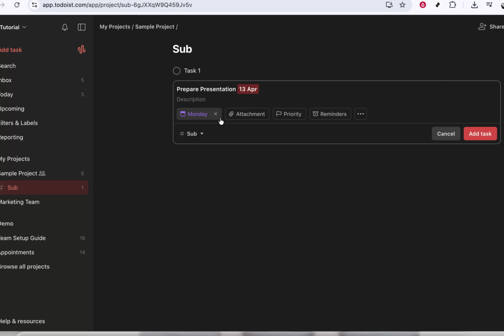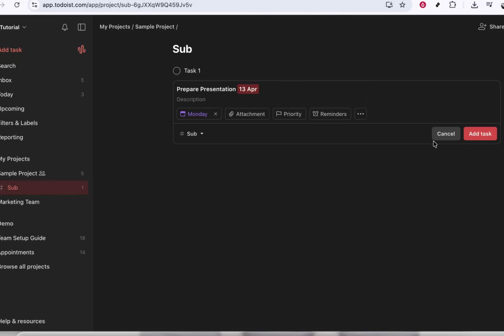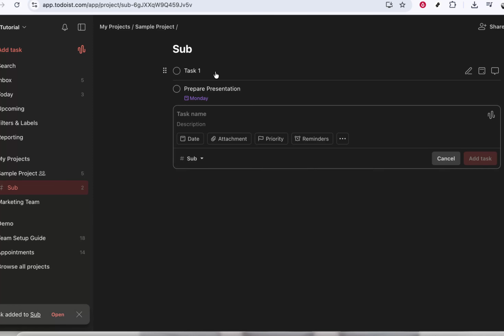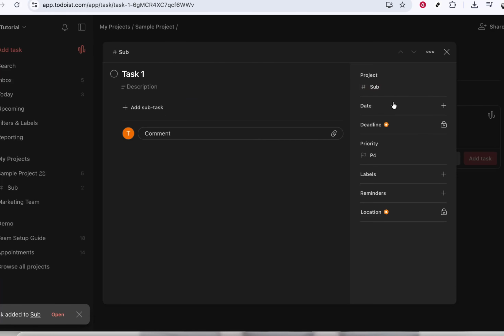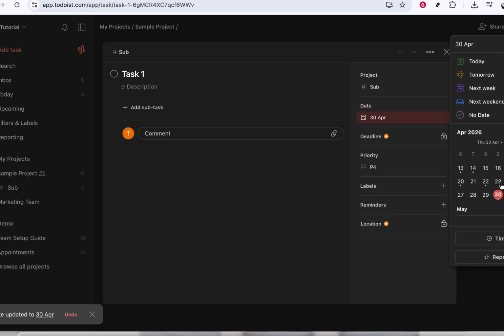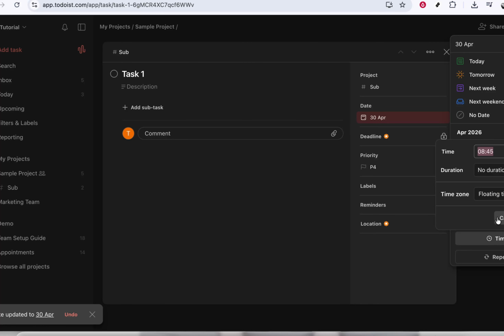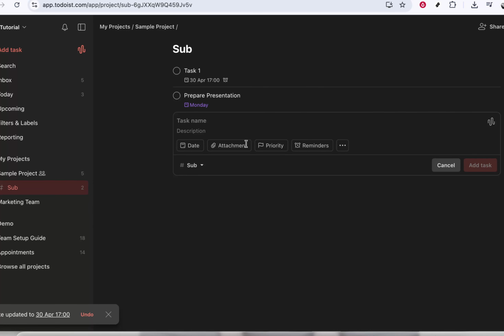How to Set Due Dates for Tasks in Todoist | Quick & Easy Guide 2026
In this video, you’ll learn how to set due dates for tasks in Todoist so you can stay organized and meet your deadlines with ease.